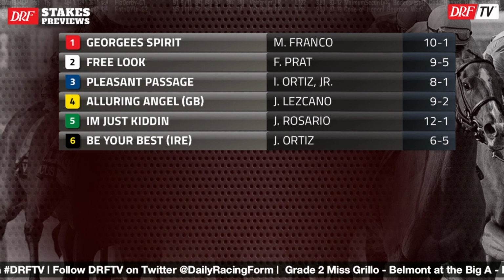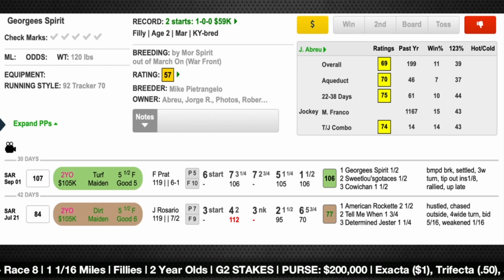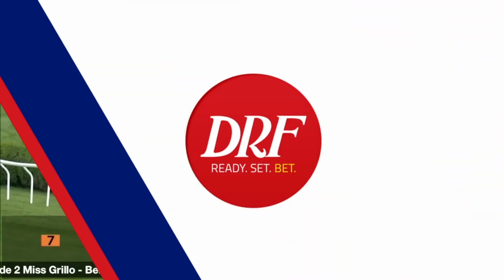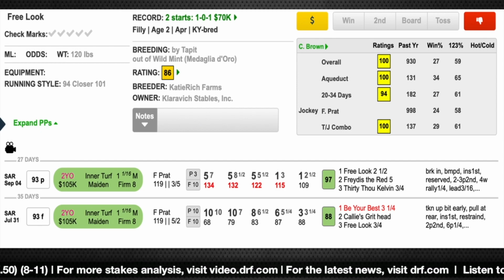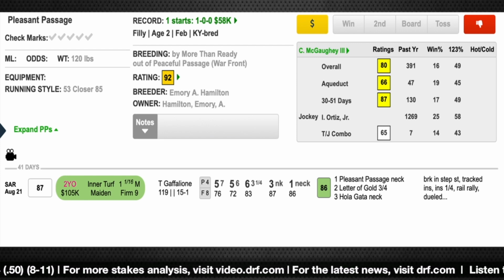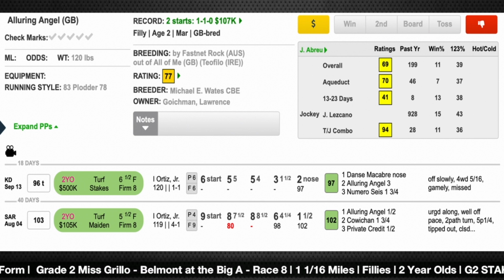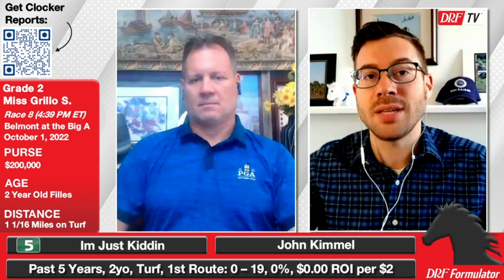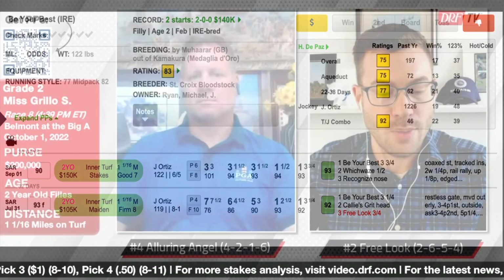Grade 2 Miss Grillo Stakes Preview 2022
Here are David Aragona and Craig Milkowski with the preview of the Grade 2 Miss Grillo Stakes from Belmont at the Big A this Saturday.

Join DRF Bets and get $200 Deposit Match & Free Formulator!